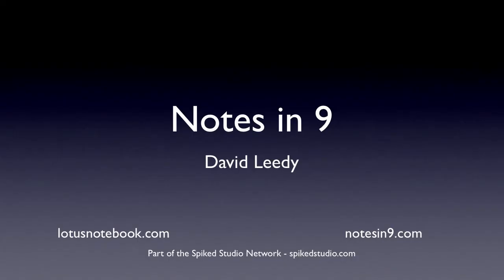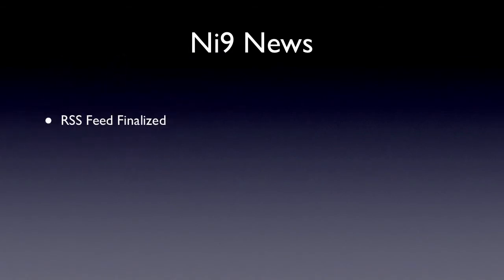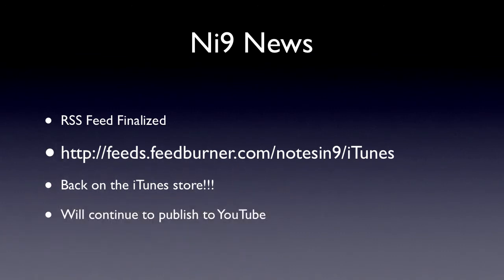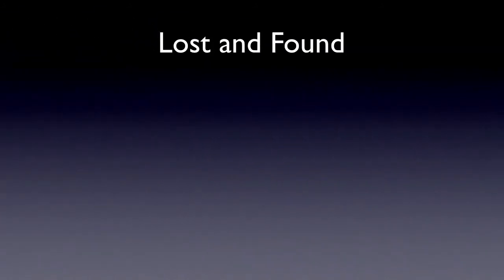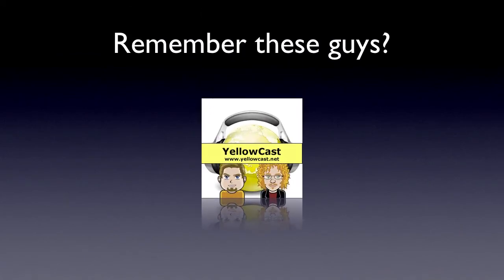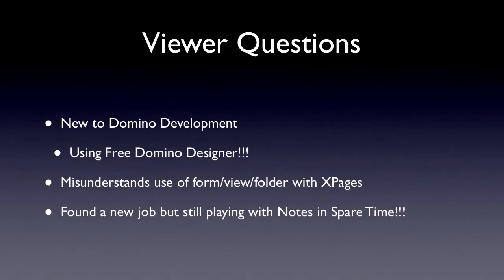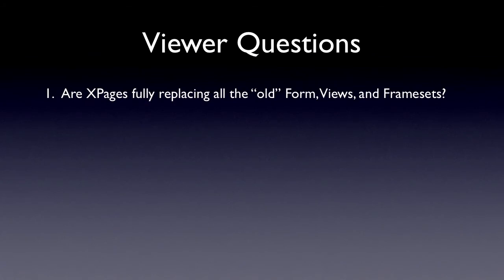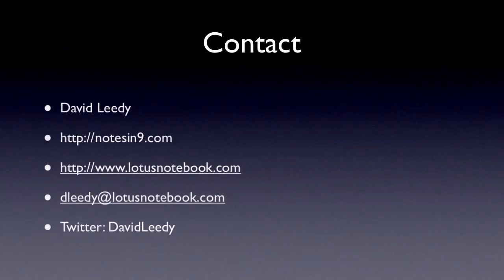009 - Notes in 9 - Viewer Questions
In this show I take some questions from a viewer who's confused with how XPages interacts with traditional notes web development.

Also on the agenda is some more Notes in 9 announcements and a community Lost and Found message.